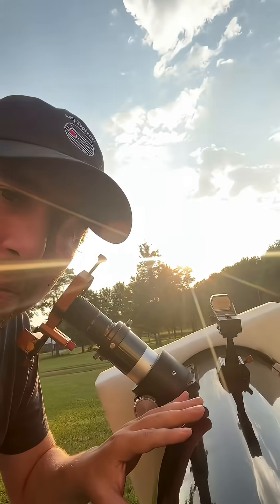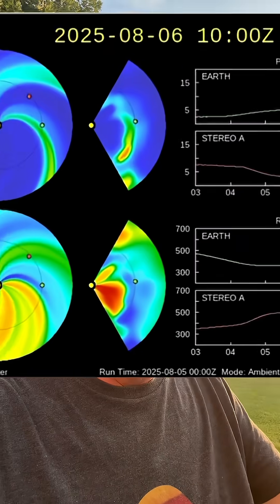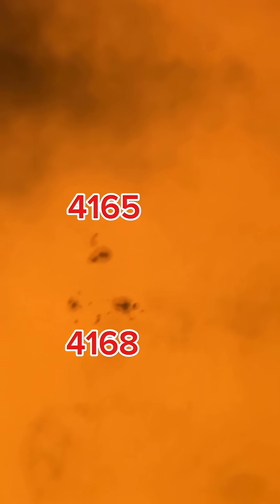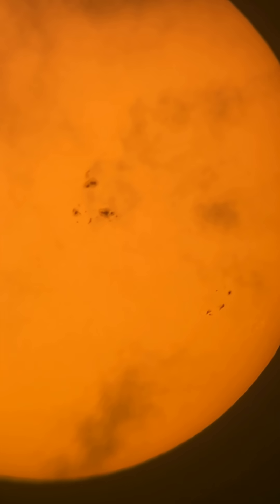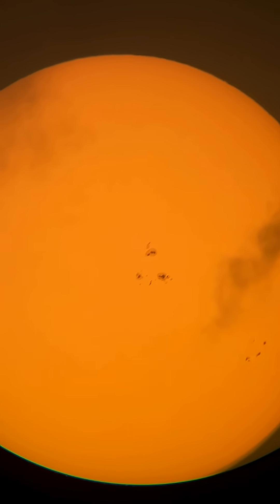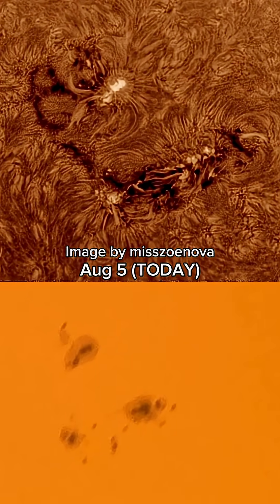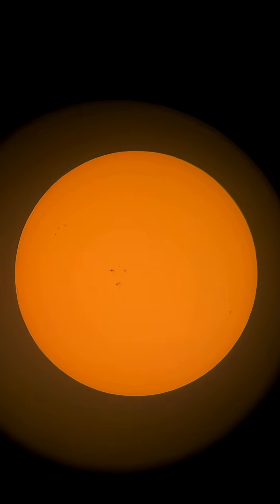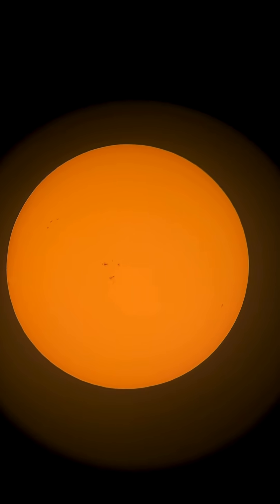THE SUN JUST WOKE UP AGAIN!!!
The Sun through Telescope & recent SOLAR FLARES!

Special thanks to misszoenova & starxxkitten for the Hydrogen Alpha Images of The Sun this Month!

*ALWAYS USE PROPER SOLAR FILTER EQUIPMENT WHEN OBSERVING the Sun*